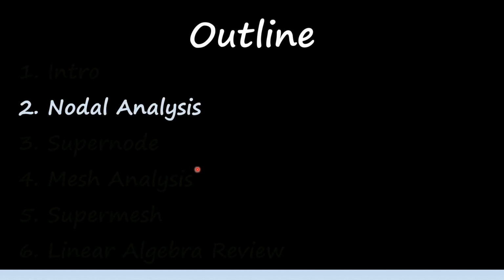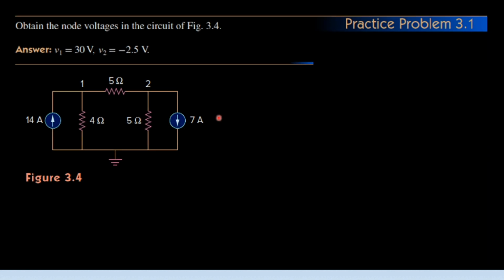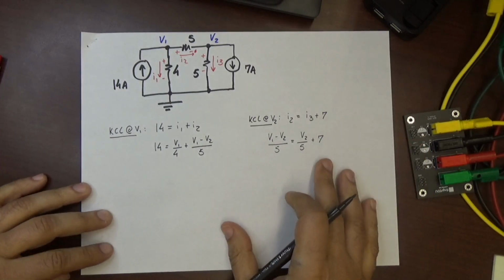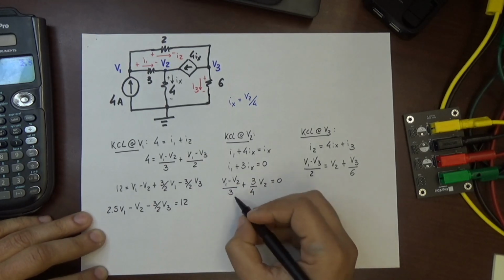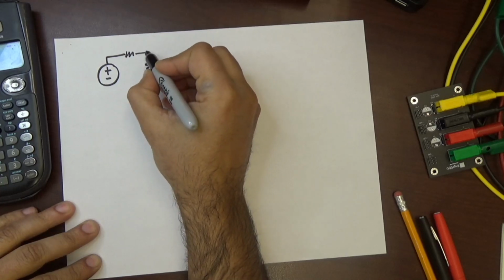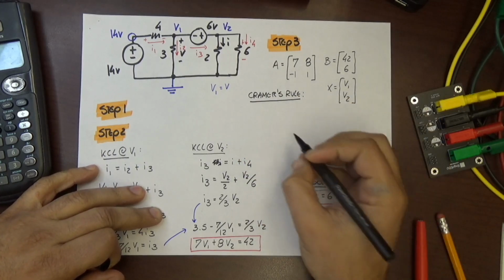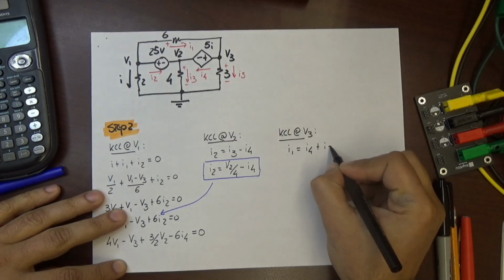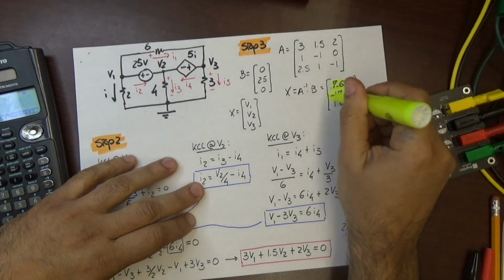Chapter 3 - Methods of Analysis: Node Analysis (Video 1)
Fundamentals of Circuits
Chapter 3 - Methods of Analysis (Video 1)

0:00 - Intro
1:02- Nodal Analysis
6:37 - Practice Problem 1
12:12 - Practice Problem 2
20:27 - Supernode
21:50 - Practice Problem 3
29:40 - Practice Problem 4

Chapter 3 - Methods of Analysis: Linear Algebra Review (Video 3)